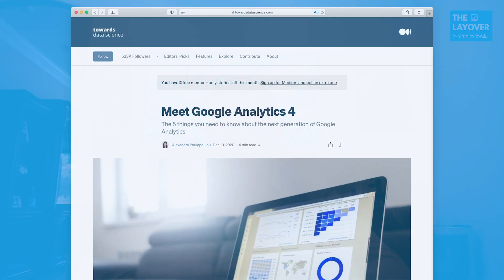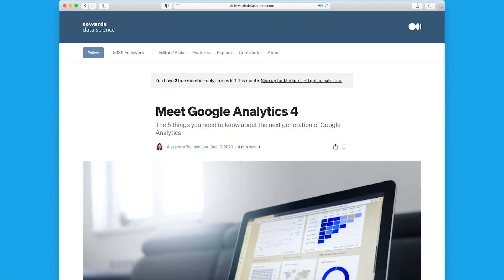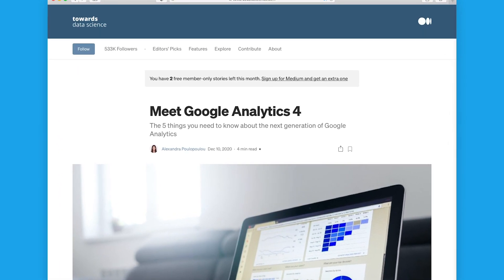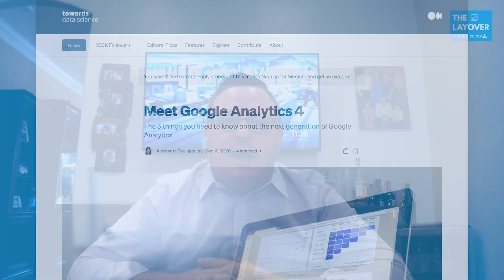New Year, New Google Analytics | The Layover Live Episode 149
Our very own analytics expert, Paul McLeod, joins Jason this week on The Layover Live to discuss the all new Google Analytics 4 (GA4). Paul and Jason talk about the new features in Google Analytics 4 and how destination marketers can take advantage of the new functionality. They also discuss how DMOs can prepare to start using this new platform and where you can learn more about Google Analytics 4.